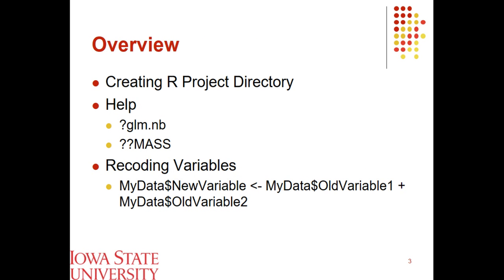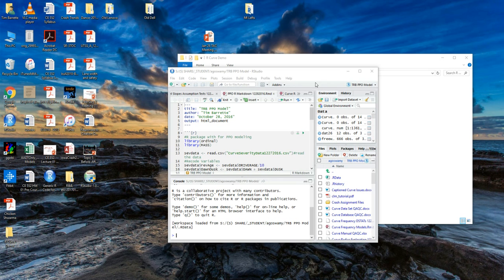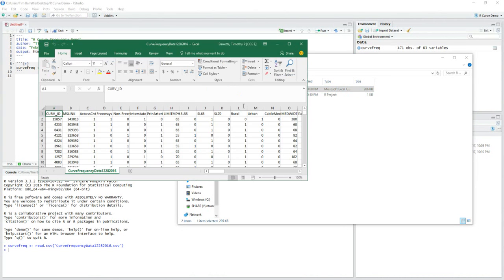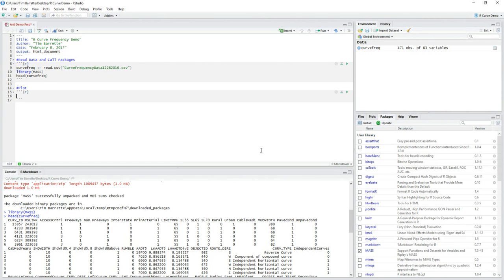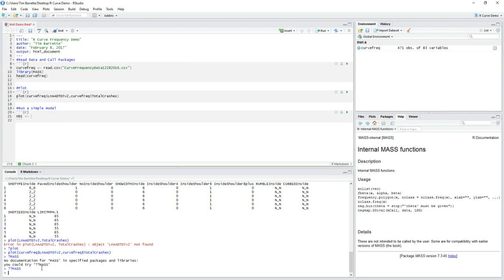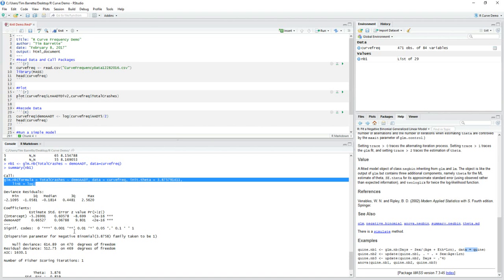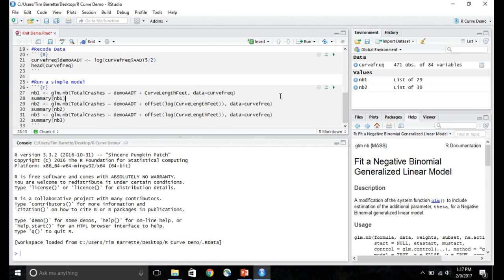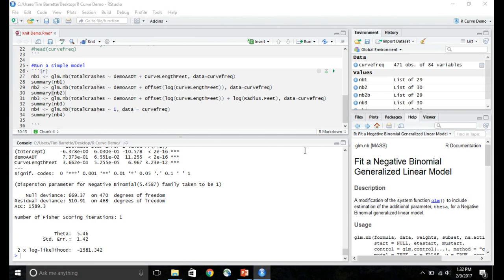Introduction to Negative Binomial Models Using R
This video is intended to provided viewers with an introduction to the use of R for the purpose of creating negative binomial models. The focus of the video is on the use of R, i.e., appropriate packages and functions. Statistical theory is NOT discussed.